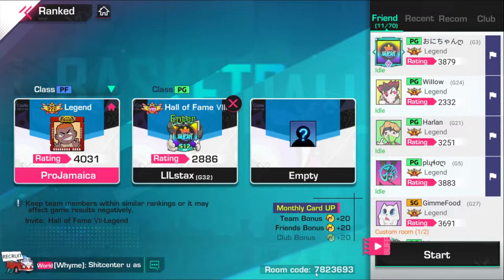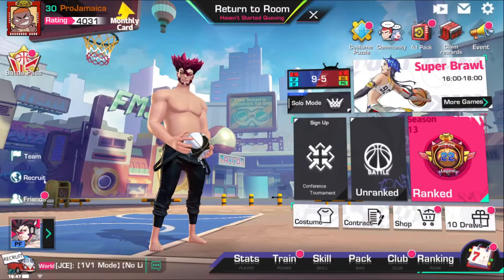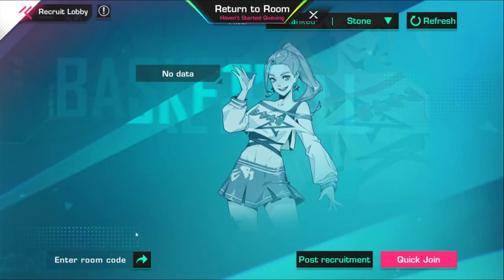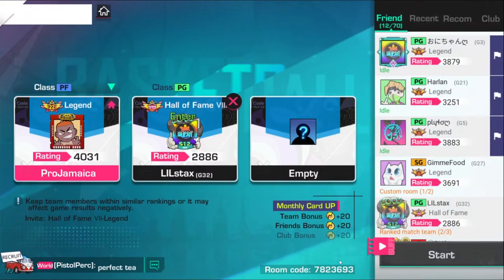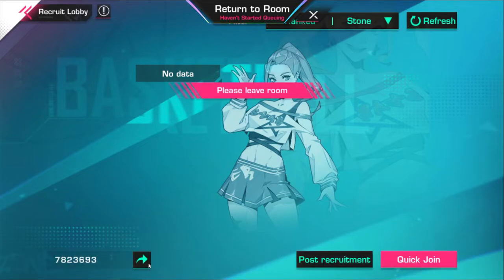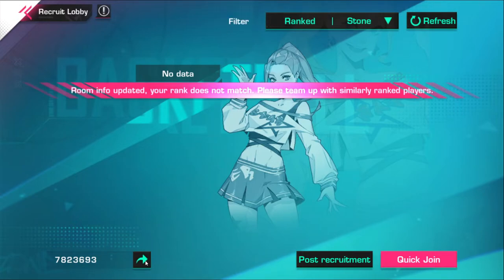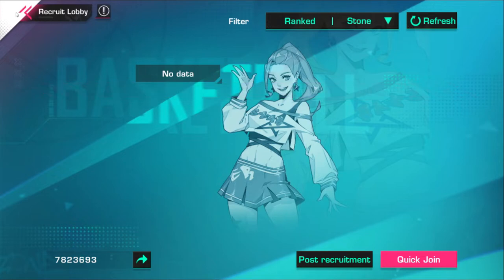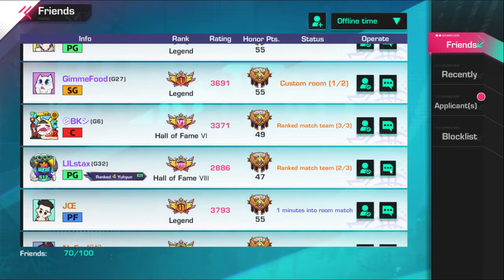JOIN OFF ROOM CODE IN BASKETRIO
CodaShop:
EN(United States):